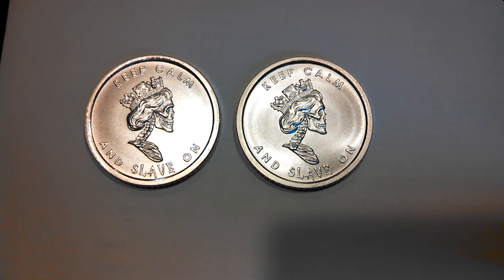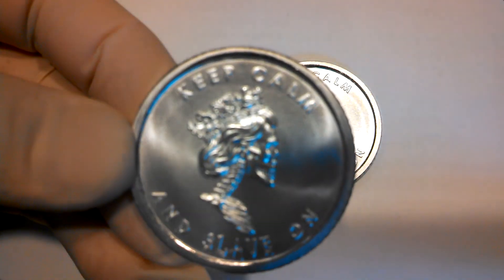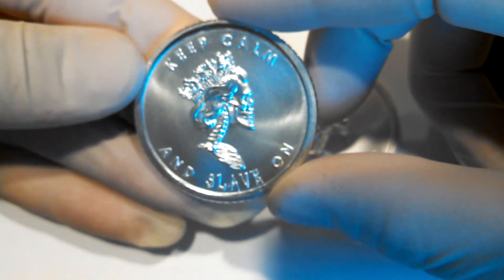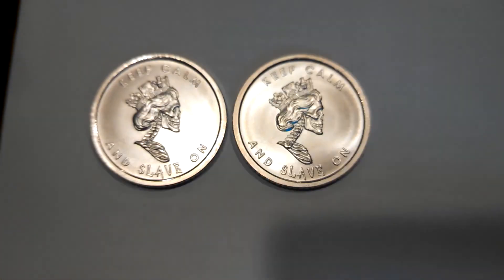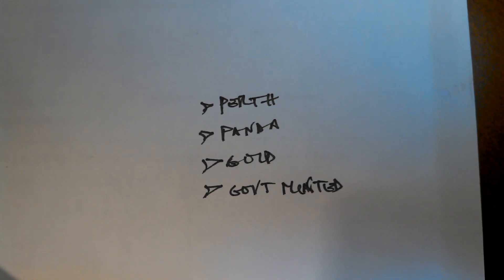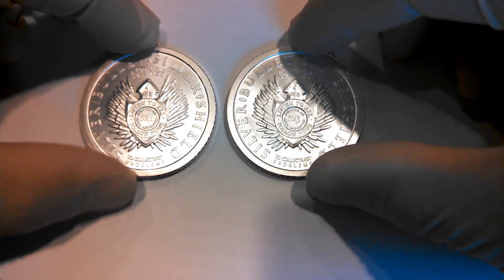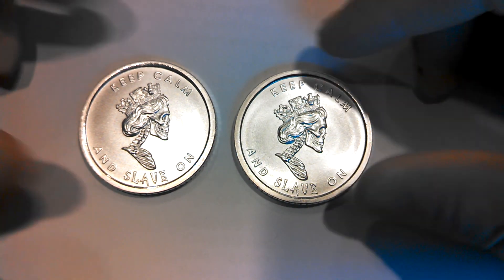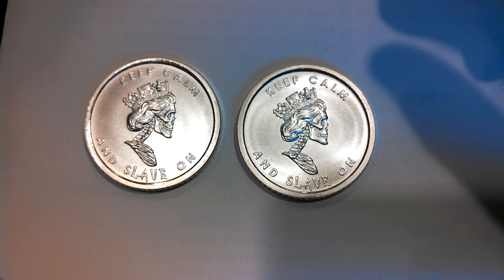Silver Traitors Have Been Traded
Tired of looking at SBSS BS. I'll take offers for a couple of days.

Things I'm interested in, Perth, Pandas, Gold, Govt Minted Bull.

PM or put in the comments. Either way, I appreciate the offers. Please dont take it the wrong way if I go with another offer. I'll review offer on Sunday. Thanks